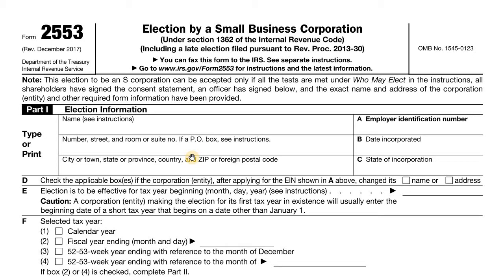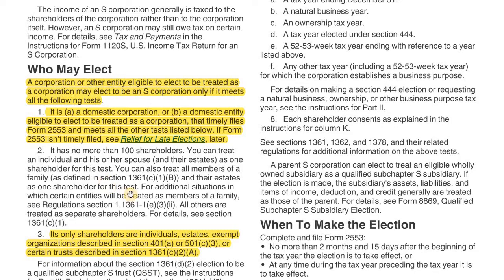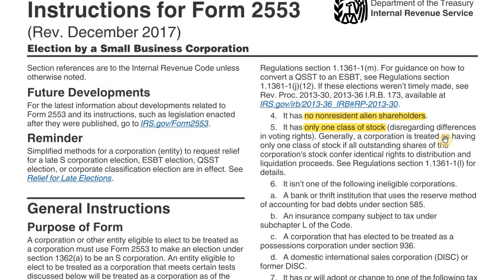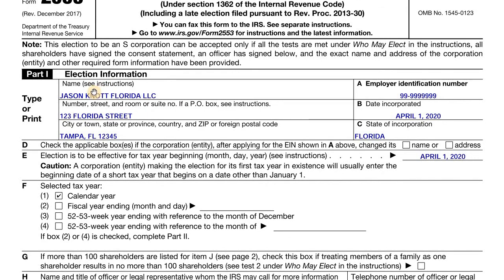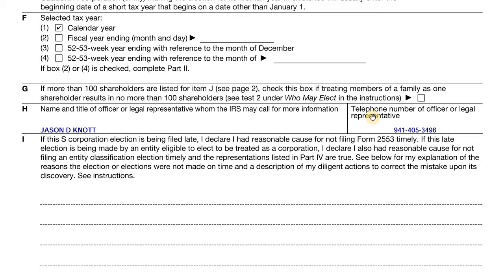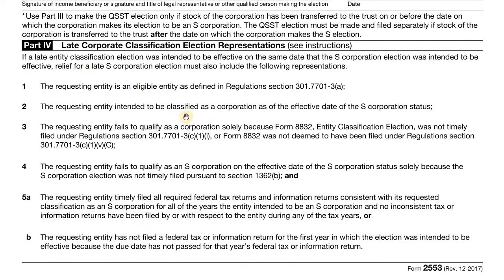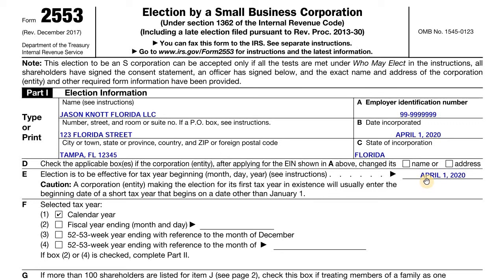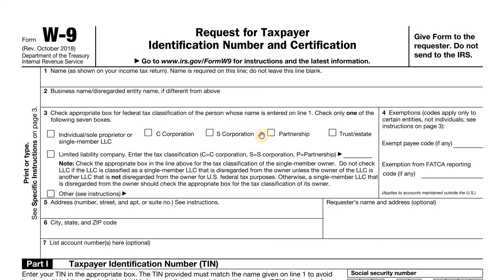How to Complete IRS Form 2553 "S" Corporation Election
This video covers the following topics:

1. What entities are eligible to make the election?
2. Why would an entity want to make an "S" corporation election?
3. Which fields should be completed and when to file?
4. Late filing procedures under Rev. Proc. 2013-30.
5. How does it change income tax reporting for the entity post-election?

For other form tutorials that might be applicable to your new S corporation, check our videos here: